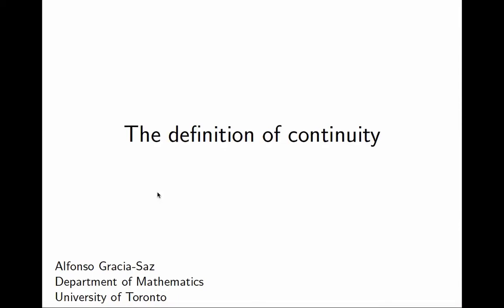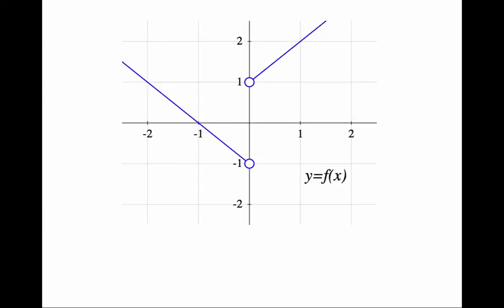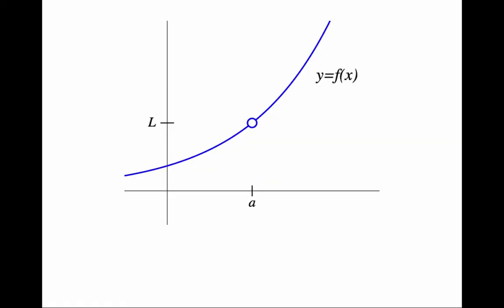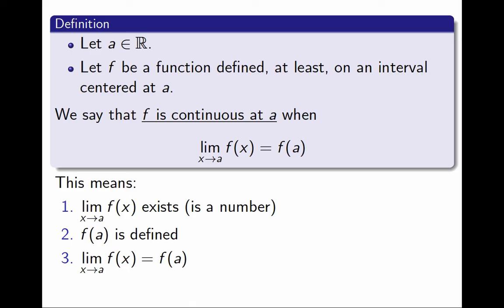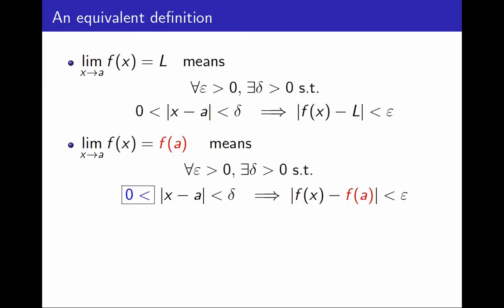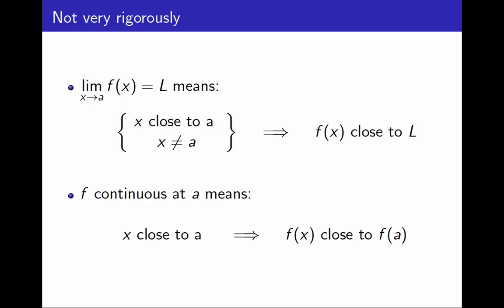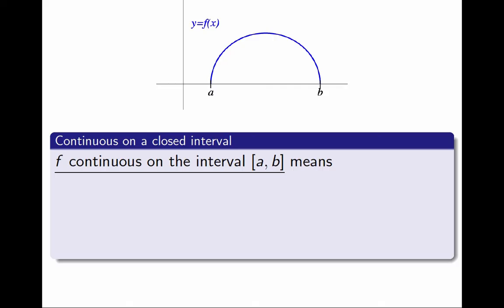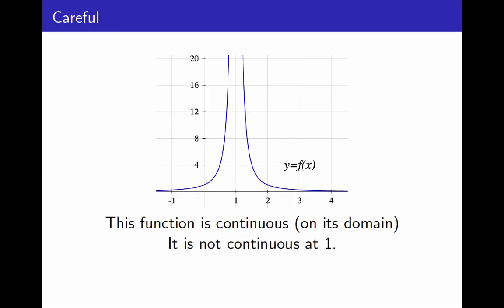2.14 The definition of continuity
The many definitions of continuity and continuous function.

0:00 Introduction
0:20 Heuristic idea
2:18 Definition
3:23 Delta-epsilon continuity
4:49 Limit vs. continuity
5:25 Continuous on a domain
7:02 Colloquial continuity